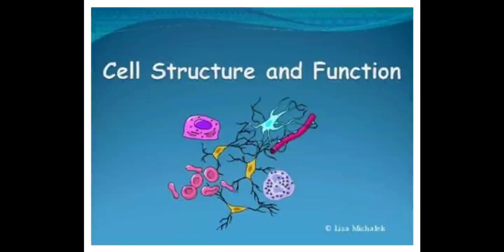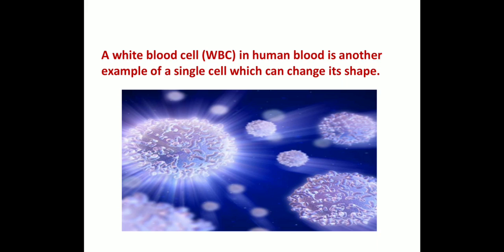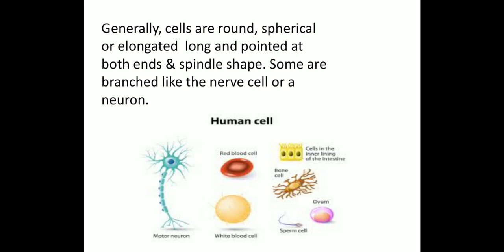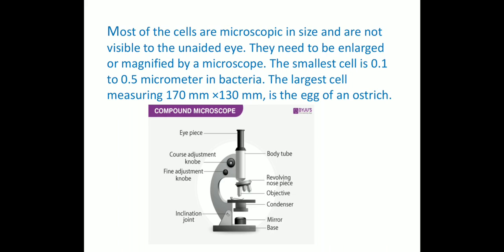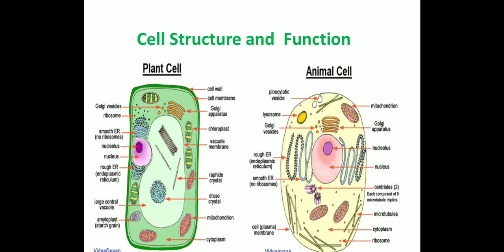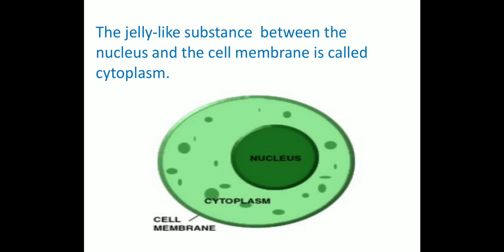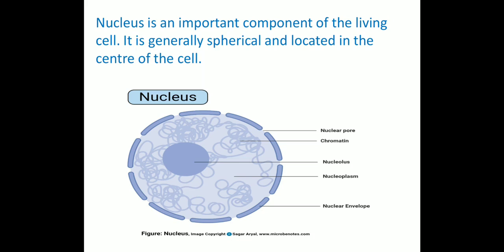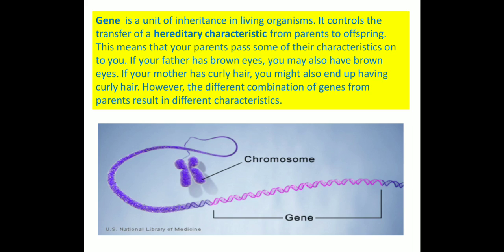Cell - Structure and Functions__cont... 3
The video contains about Unicellular and multicellular, Size of cells and organelles as cell membrane, cell wall, cytoplasm and nucleus.